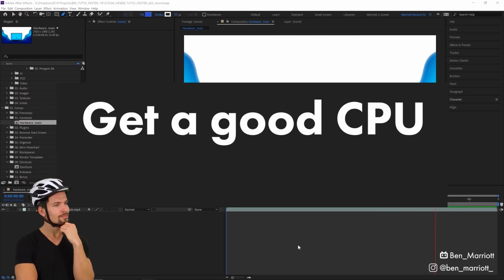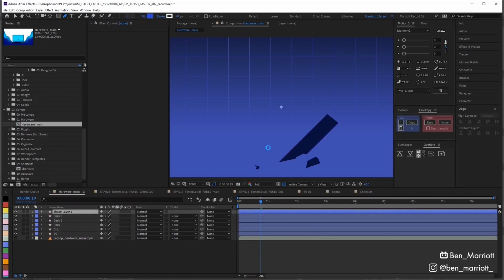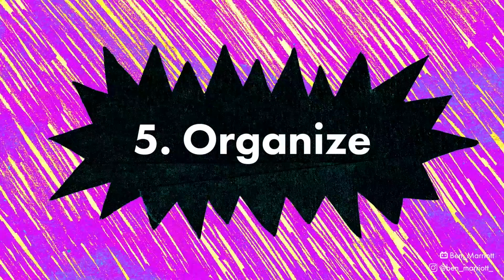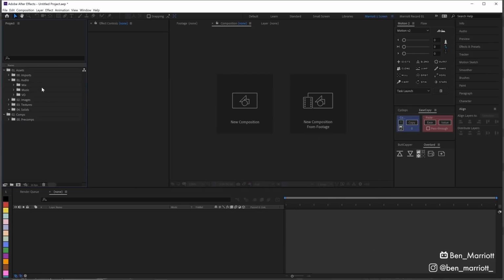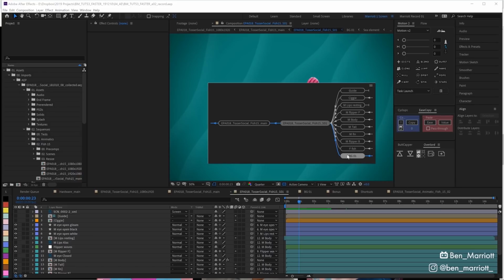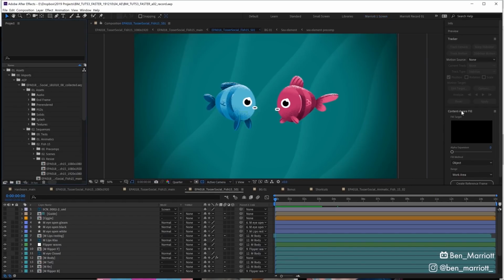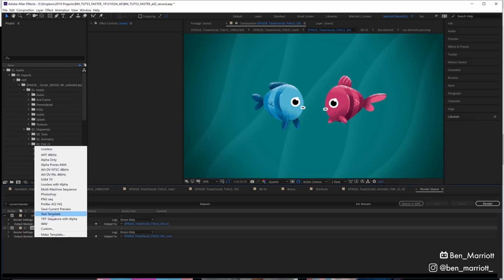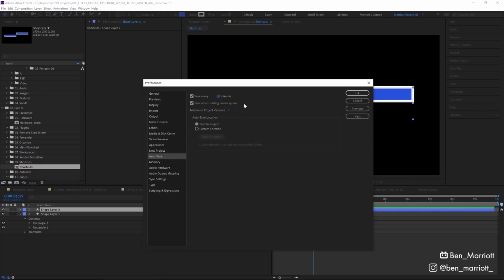10 Ways to Get Faster in After Effects | Workflow Tips & Techniques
In this quick and simple tutorial, I'll be sharing my top 10 methods to speed up your workflow  in After Effects. These tips and techniques will not only make your project more organized, but also make you more efficient. This tutorial is suitable for beginner-intermediate users. Don't forget to tell me what you'd like to see next in my video!

I'm uploading new motion design tutorials every Thursday! (Sometimes Monday too)